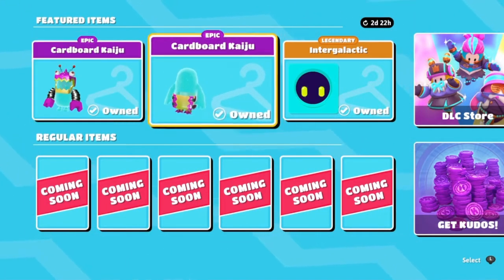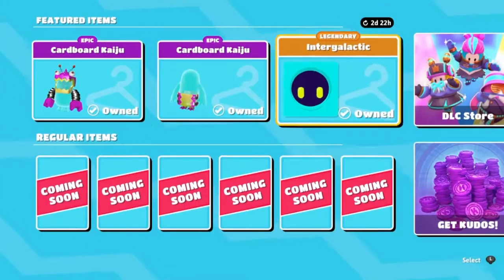*NEW* “CardBoard Kaiju” Skin gameplay & New Faceplate - FallGuys (ItemShop)